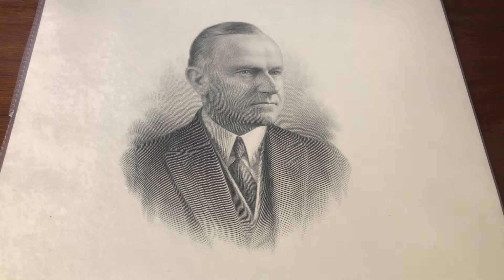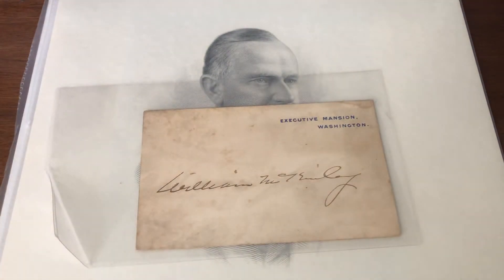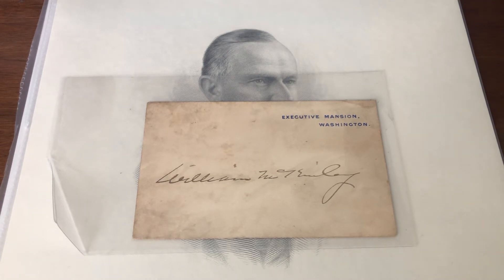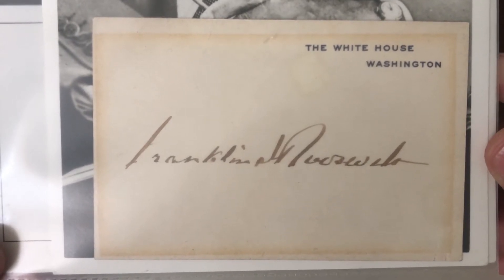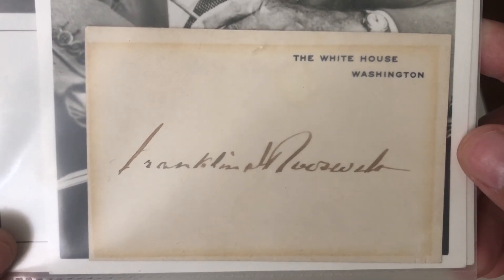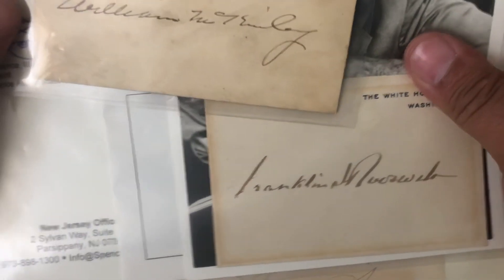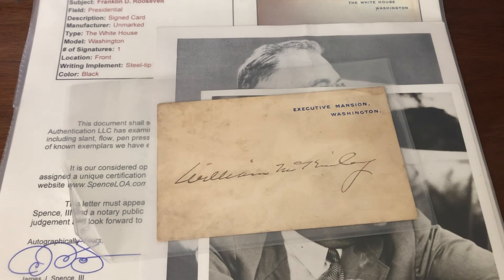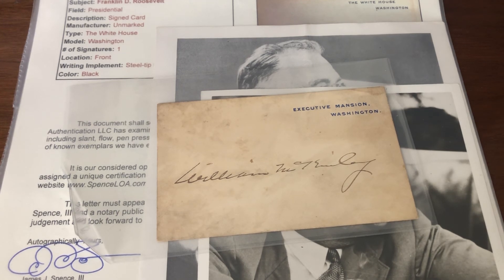Flipping Presidents!?!?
While I may have missed out on the PC lots in this particular auction, I did manage to win a very nice lot of presidential autographs on White House cards. Something a little different, and riskier, than my usual “flip” purchases but, I think, a pretty safe one based on the price I paid. Plus, it is a very unique opportunity to hold some great history in my hands.